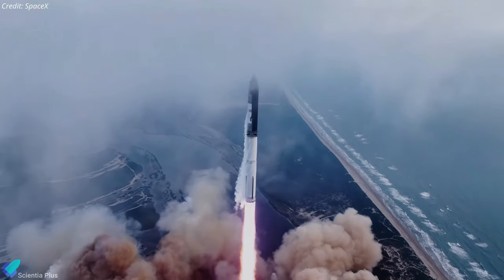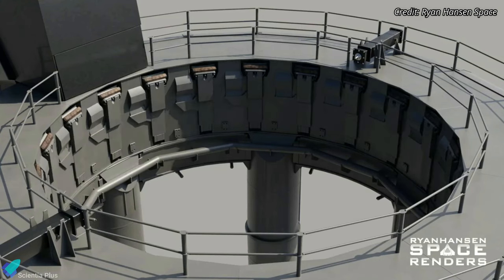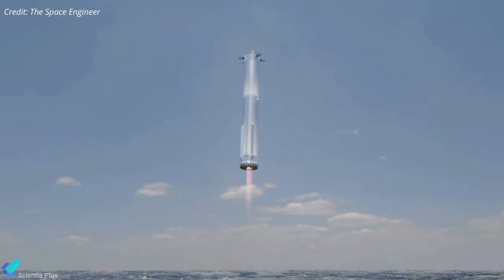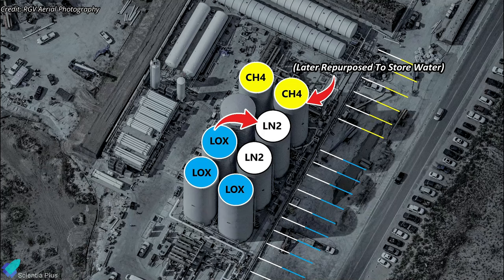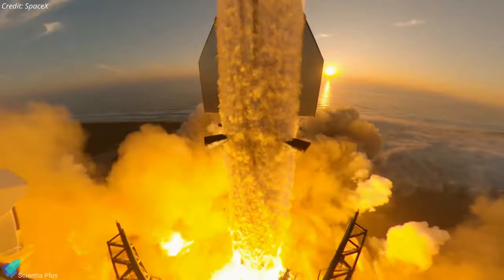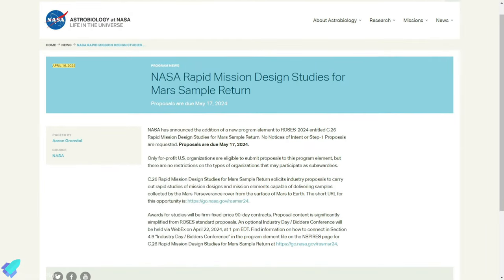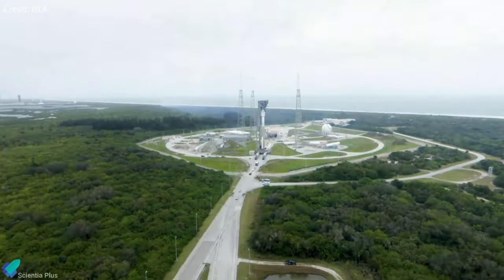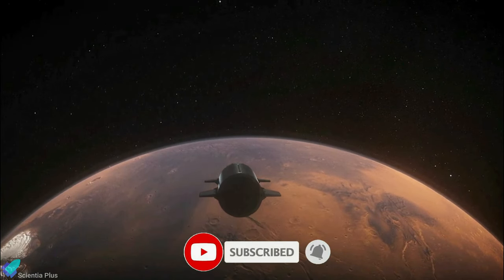Starship Launch Tower Catch - Chopsticks Mega Upgrades Began, NASA Need Your Help For Mars Mission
SpaceX starship fourth integrated flight test, IFT-4, launch next month. Starship-29 and Super Heavy Booster 11 preparing for wet dress rehearsal. Orbital launch mount and launch tower are being repaired and upgraded. Tank farm vertical tanks are being decommissioned. Masseys static fire test stand and flame trench work are in progress.

NASA says it needs better ideas on how to return samples collected by the Perseverance rover from Mars. Boeing Starliner spacecraft arrives at the pad for its first crewed test flight to ISS.

Scripted on April 18, 2024

00:00 Starship Updates
06:18 NASA Need Help to Return Samples From Mars
08:27 All Issues Fixed: Starliner Ready For Crewed Mission After Years Of Delay

1. Latest Starship Upgrades

Image Credits:
SpaceX
Starship Gazer
RGV Aerial Photography
ChromeKiwi
Ryan Hansen Space
Relativity Space
Boeing

Video Credits:
SpaceX
Starship Gazer
LabPadre Space
Ryan Hansen Space
Hi-Force Limited
The Space Engineer
NASA Spaceflight
NASA
ESA
Boeing
ULA

Thumbnail Image Credit:
SpaceX
NASA
What about it!?